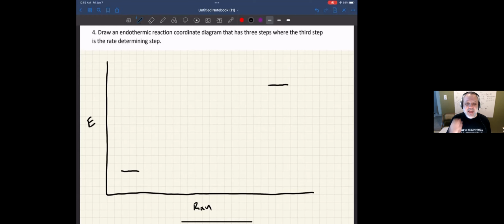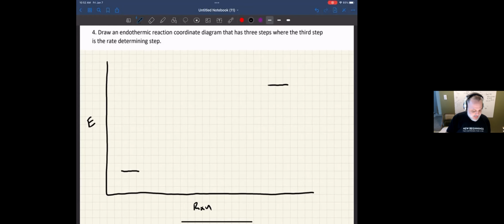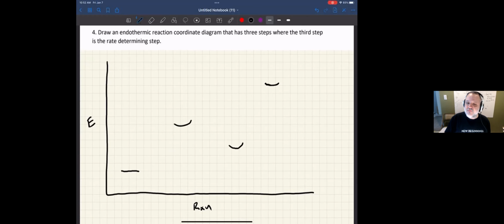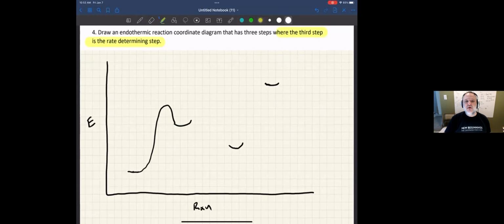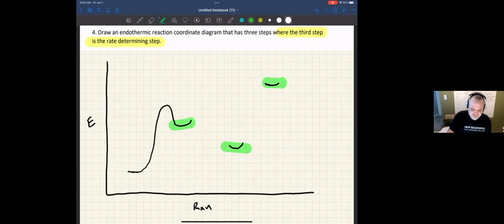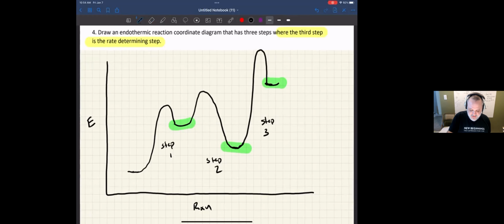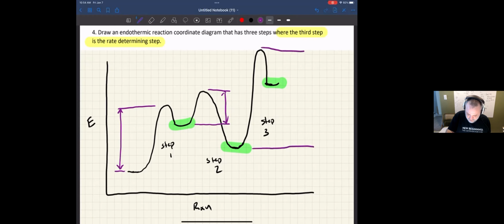Organic Chemistry 1 - Chapter 6 - Problem 4